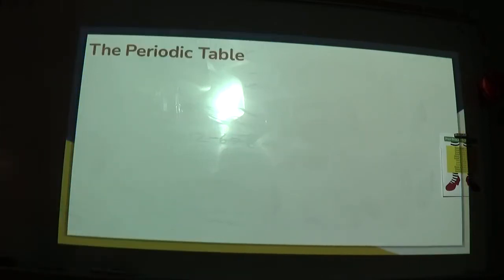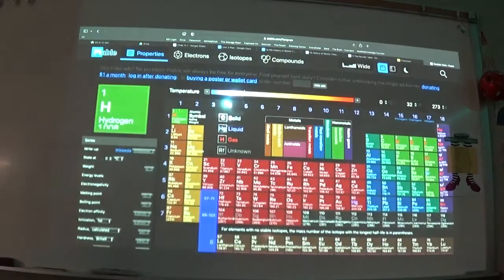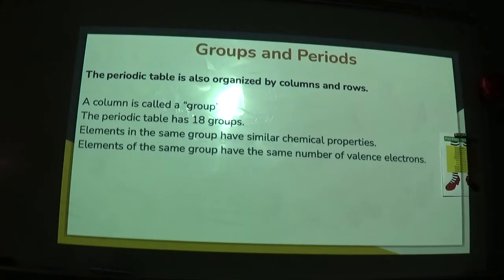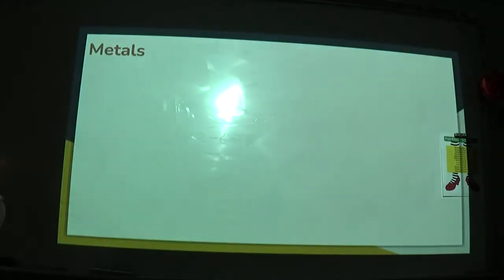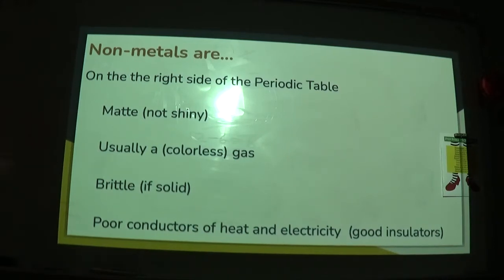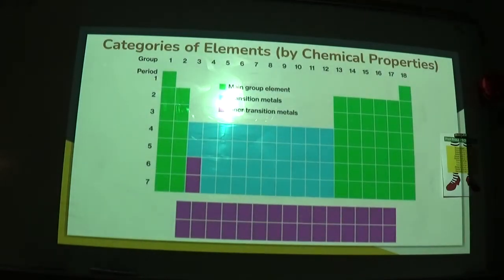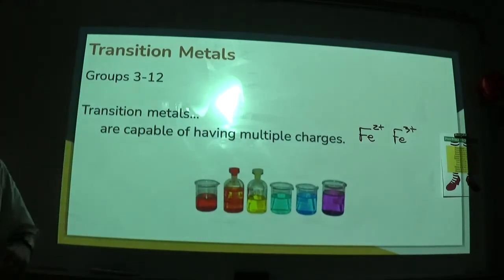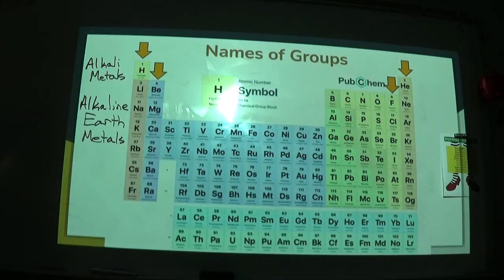Introduction to the Periodic Table (General Chemistry)